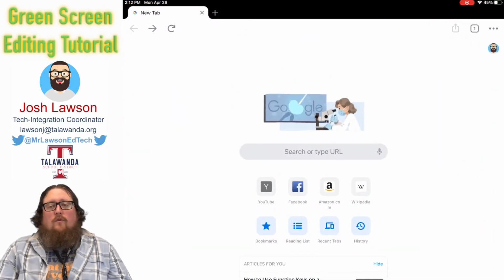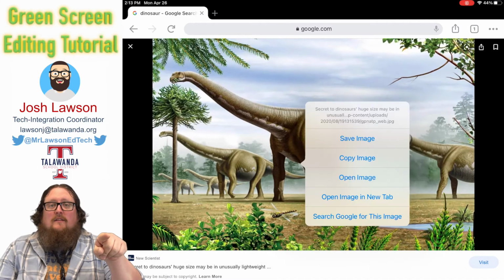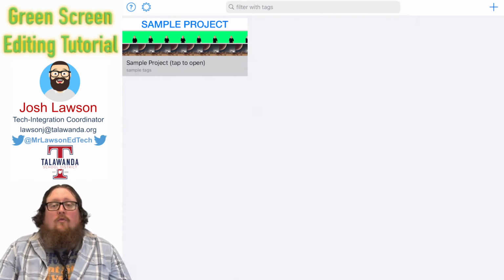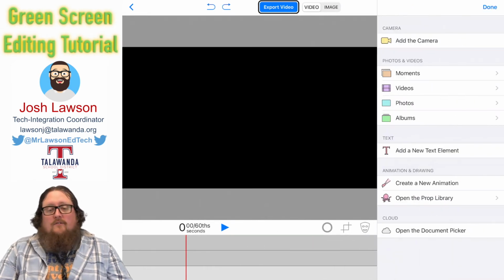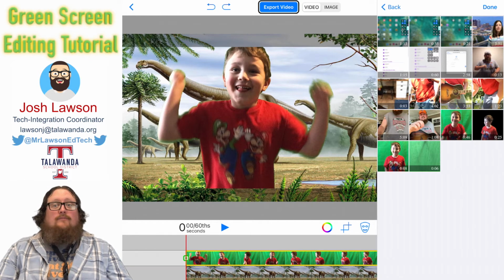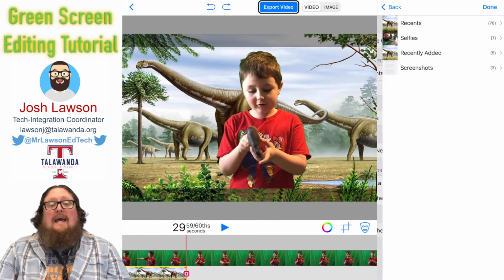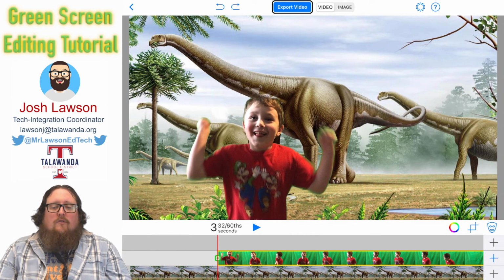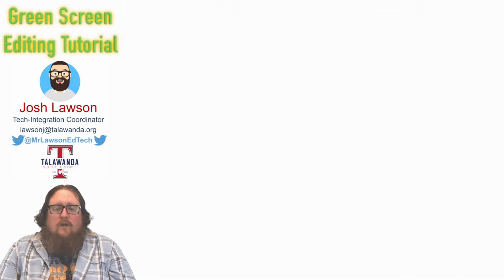Green Screen by Do Ink Tutorial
This is a quick video to help students get started editing green screen videos using the Green Screen App by Do Ink.